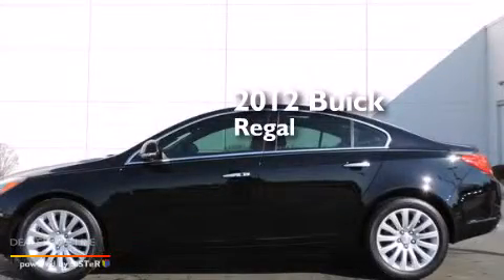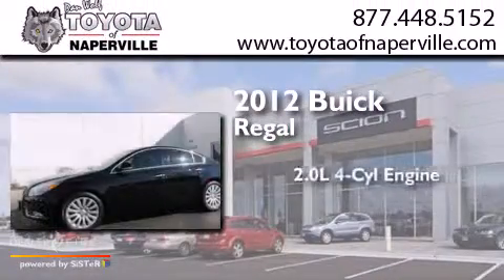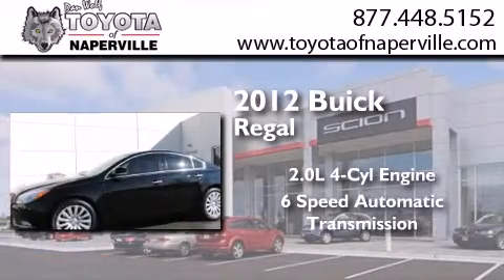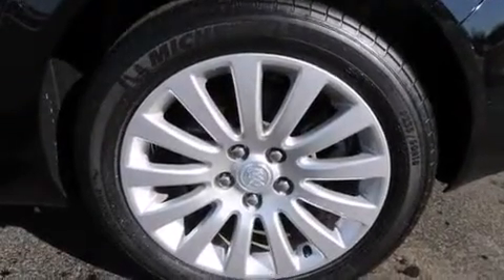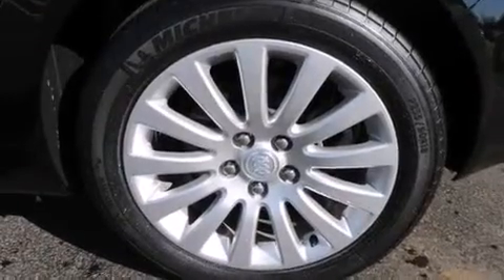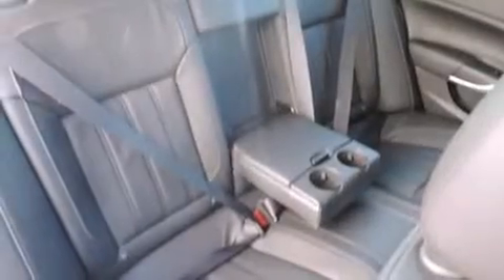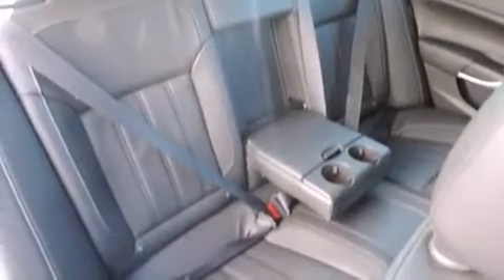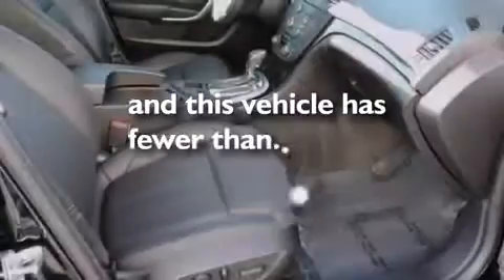2012 Buick Regal Napervillle IL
We have been honored to serve the Napervillle IL area , we promise that your experience at our dealership will exceed your expectations ! Year : 2012 Make : Buick Model : Regal Engine : ecotec 2.0l i4 sidi vvt dohc Trans . Napervillle , IL 60540